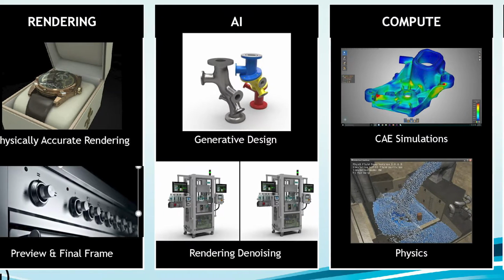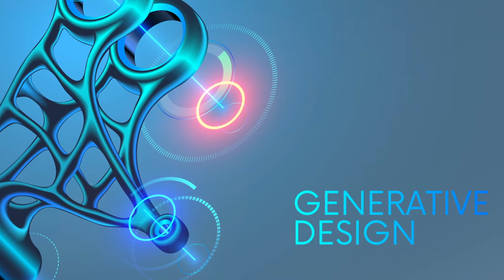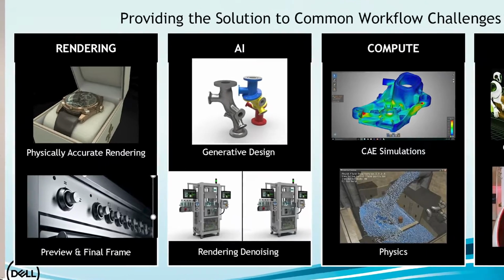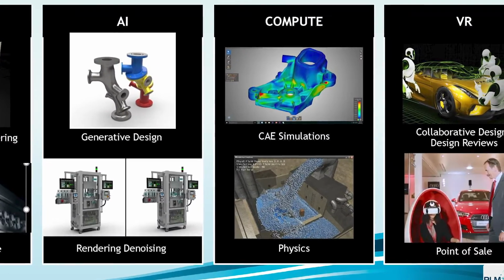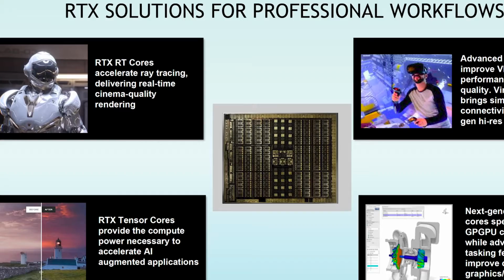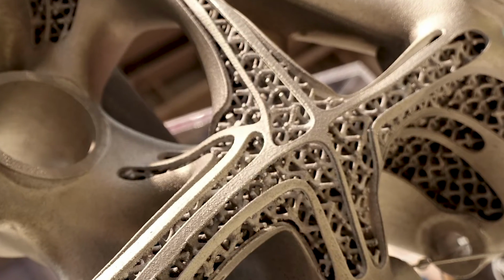Chris Ramirez on engineering workflows & Dell Precision's co-development with NVIDIA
Product design and engineering teams at manufacturing companies are feeling the pressure of a global competitive environment that forces them to move faster. There are limited engineers out there who really know what they are doing, and companies are limited by the bandwidth of their people.

Dell looks at engineering workflows. They search for the pain-points. Then they address the pain-points by working with their eco-system of software partners and technology providers. This problem-solving effort drives the Dell Precision team.